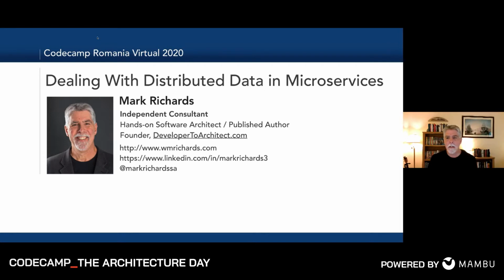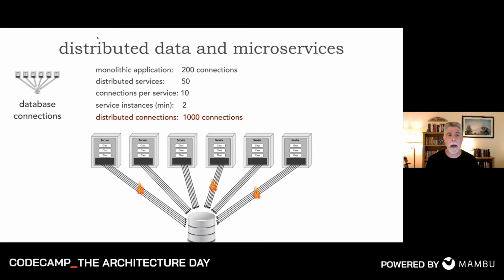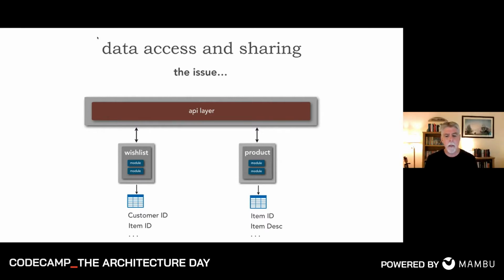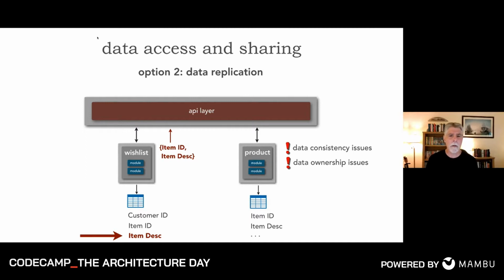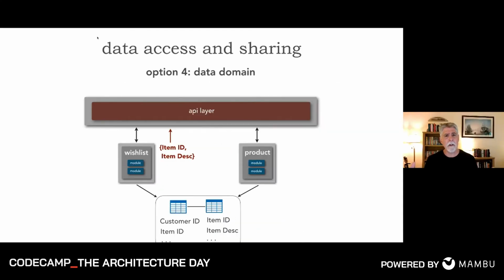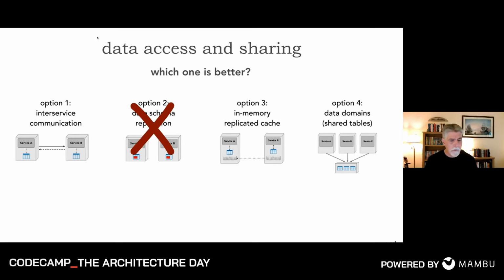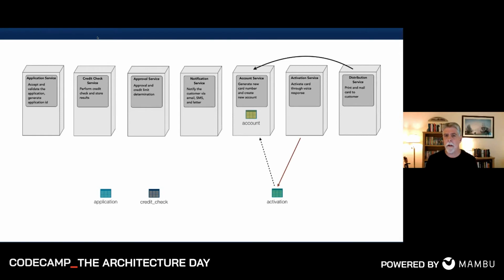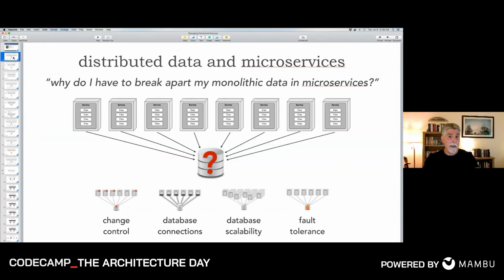Dealing With Distributed Data in Microservices, with Mark Richards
Dealing With Distributed Data in Microservices, with Mark Richards – Codecamp_The Architecture Day 2020

Jorge Santayana is famous for saying "Those who cannot remember the past are condemned to repeat it". When SOA (Service-Oriented Architecture) was all the craze, everyone got all excited about services, but forgot about the data. This ended in disaster. History repeats itself, and here we are with Microservices, where everyone is excited about services, but once again, forgets all about the data. In this live virtual session I discuss some of the challenges associated with breaking apart monolithic databases, and then show several techniques for sharing and accessing data. I then put these practices to use by walking you through a real-world example demonstrating each of these techniques. I consider the data part of Microservices the hardest aspect of this architecture style. In the end, it's all about the data.

Mark Richards - Hands-on Software Architect, Published Author, Developer to Architect

Mark Richards is an experienced, hands-on software architect involved in the architecture, design, and implementation of microservices architectures, service-oriented architectures, and distributed systems. He has been in the software industry since 1983 and has significant experience and expertise in application, integration, and enterprise architecture. Mark is the founder of DeveloperToArchitect.com, a free website devoted to helping developers in the journey to becoming a software architect.